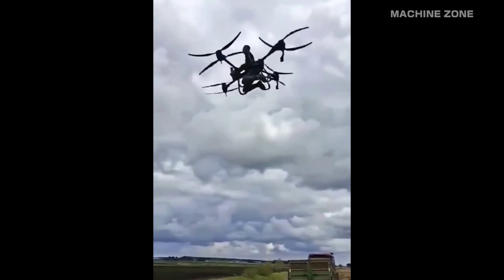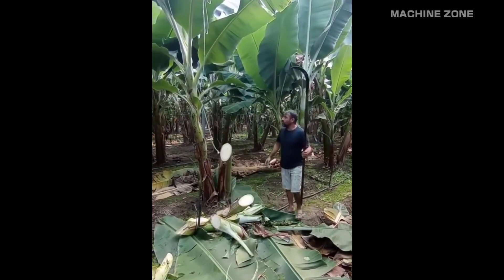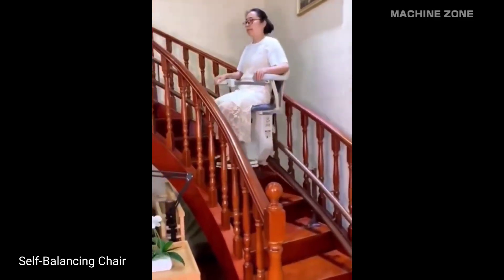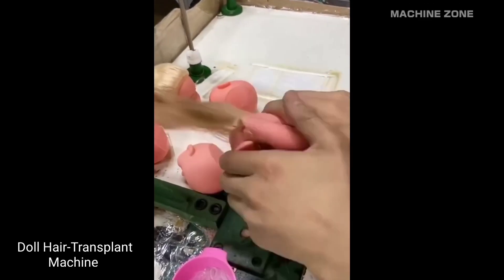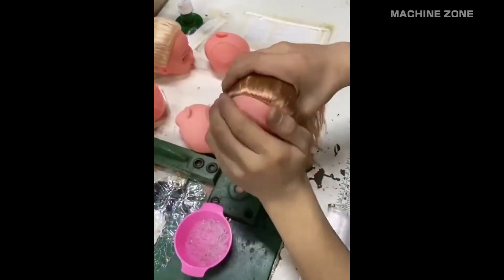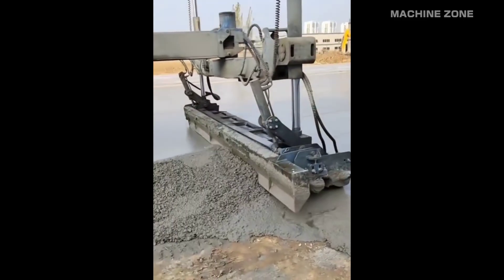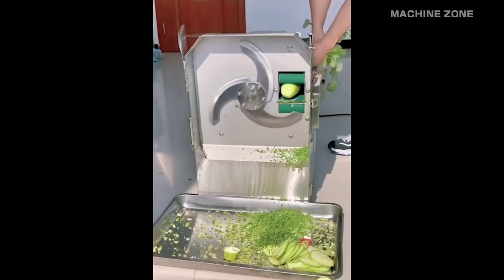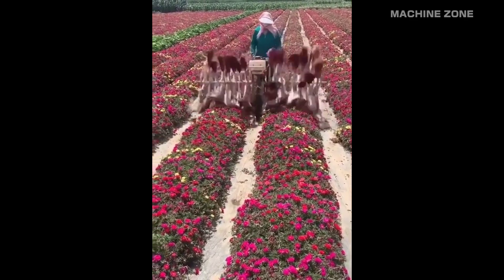Most Satisfying Machines & Amazing Tools That Are At Another Level ➤ 3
👨‍🌾 Make Your Own Self-Sufficient Gardens
🌱 (Grow every fruits & vegetables at home)

In this video we explore compilation of most satisfying machines & agriculture machines, amazing tools & technology and also modern machines like quantum tech hd, and collection videos of harvesting machines and factory production machines technology that are really at another level in 2024.